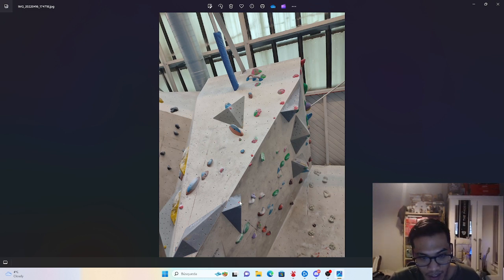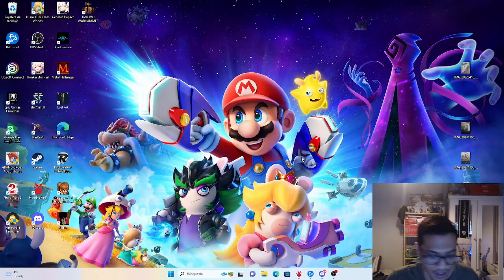VLOG n.10 - Haircut and bouldering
Ehm... It's a tad outdated the video. This was recorded at the beginning of January but completely forgot to upload it. xd